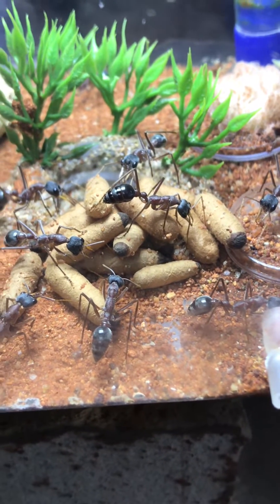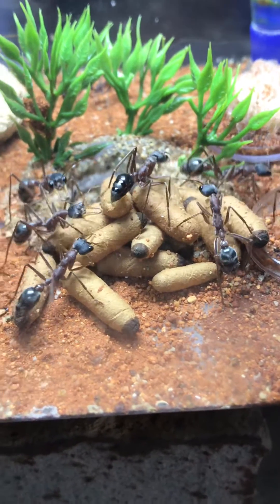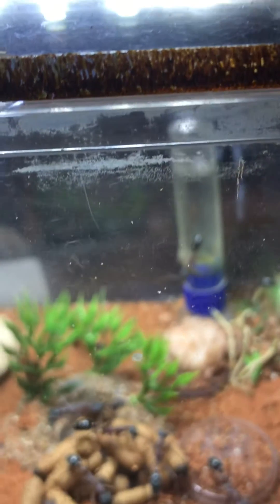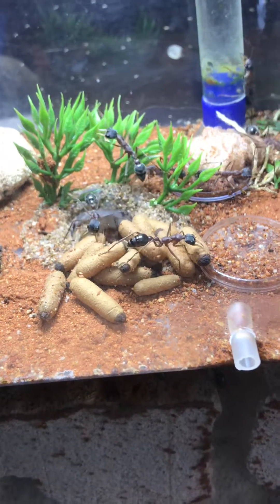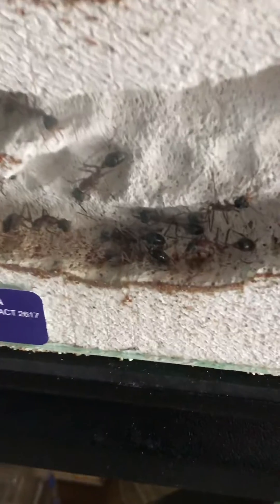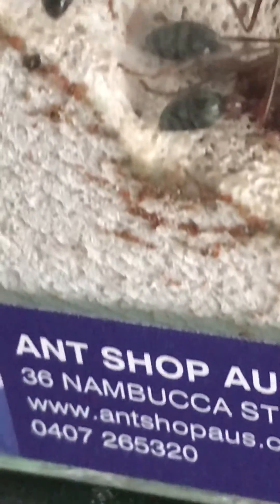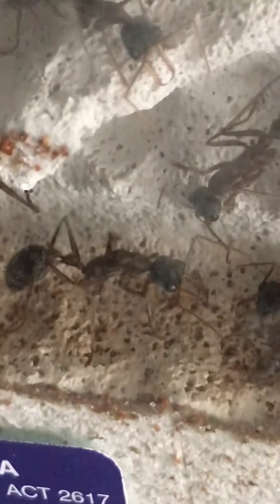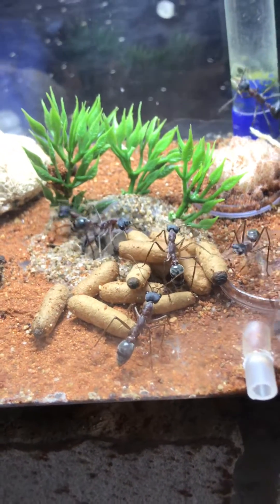Warmth the secret to pupae development in Myrmecia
Myrmecia Nigricepts bringing the pupae to the surface for the daily warming our Led lights give off the perfect amount of heat and only use 6 watts of power and are dimable see them in the shop